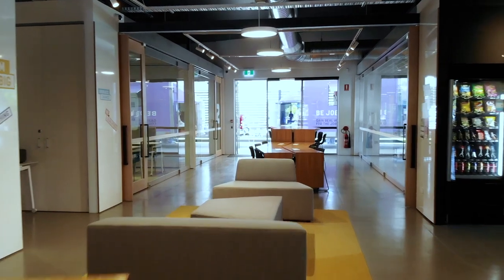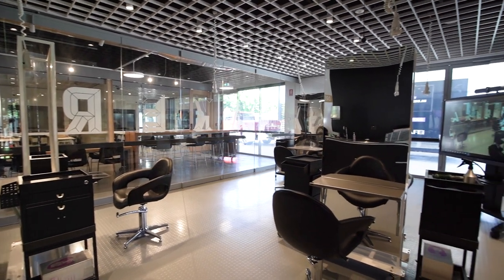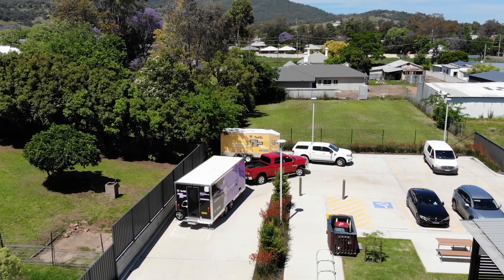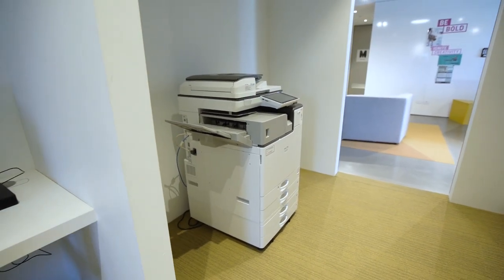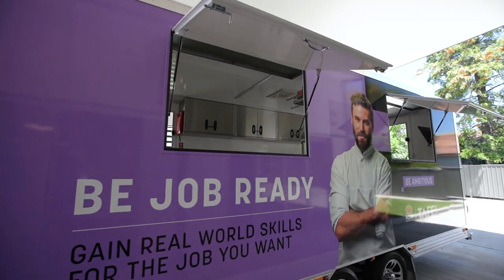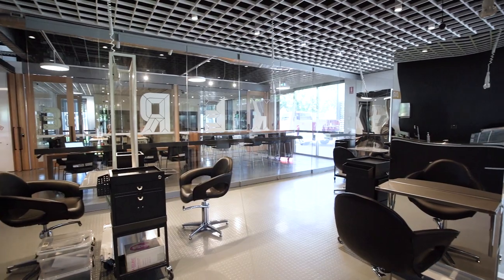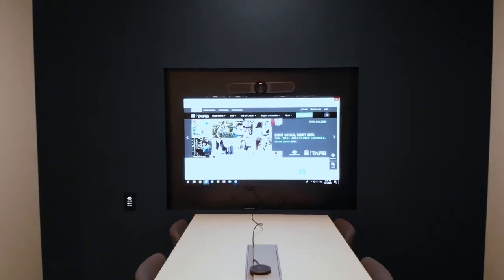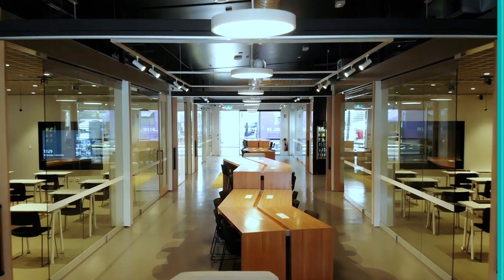TAFE NSW Connected Learning Centres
Opening throughout NSW, Connected Learning Centres represent TAFE NSW's commitment to regional communities, and our continued endeavor to provide greater convenience and accessibility to services when, where and how students and employers want training.

With Connected Learning Centres already established in regional towns in the state’s north, TAFE NSW can now utilise interactive, digitally enabled, flexible, and multi-purposed learning environments to enhance our capability of providing high-quality training, exceptional learning experiences and accessible support services for all.

Supported by mobile training units, simulations and virtual reality experiences, the Connected Learning Centres will enhance TAFE NSW's capability to deliver practical learning, and will help us to provide better access to teachers, both on and off site, as well as the skills students need for jobs they want in regional NSW.